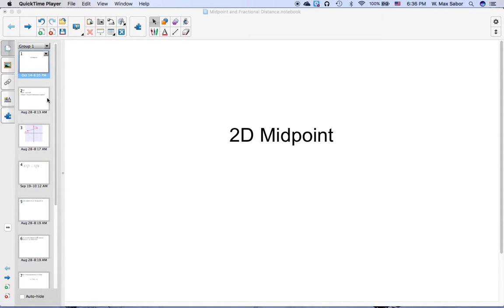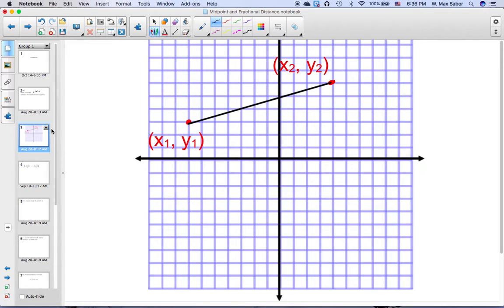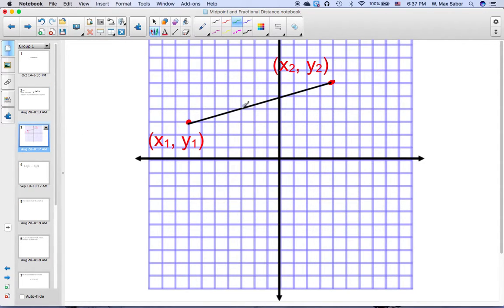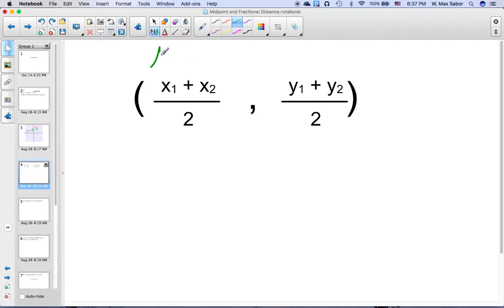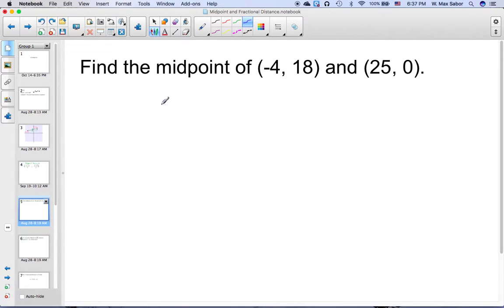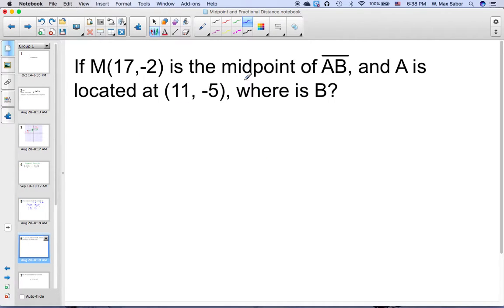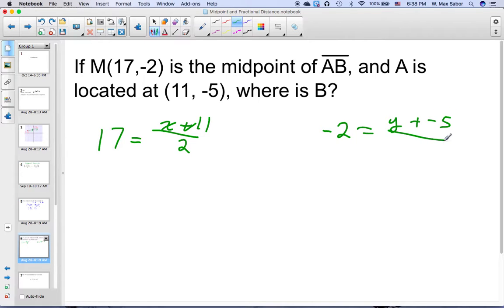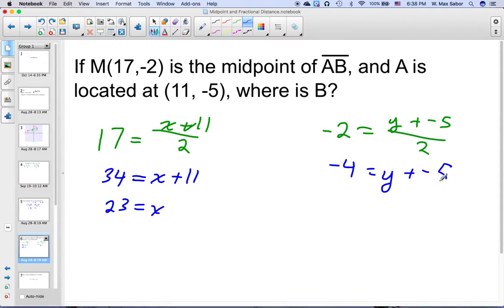G2.d (1/2) 2D Midpoint